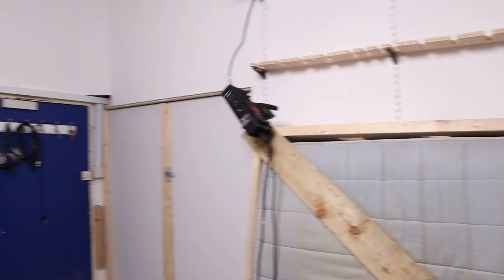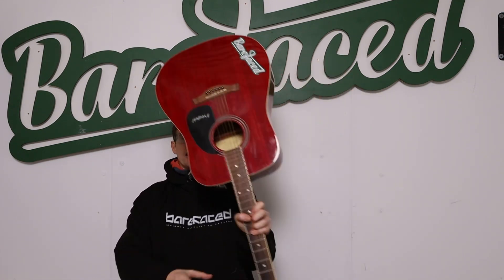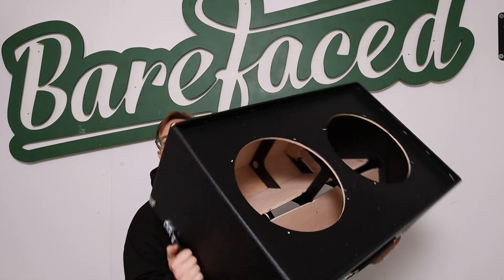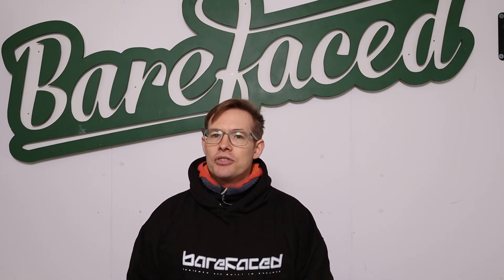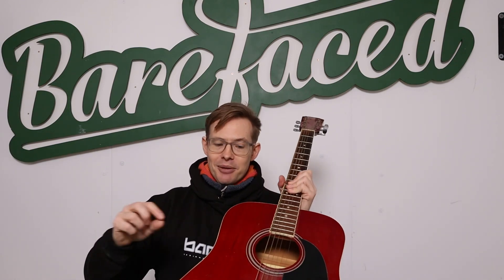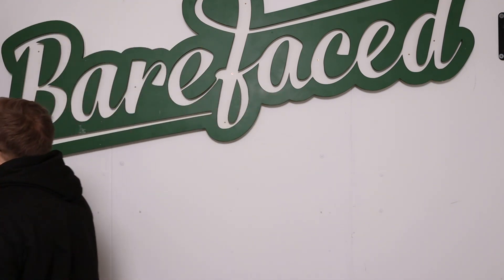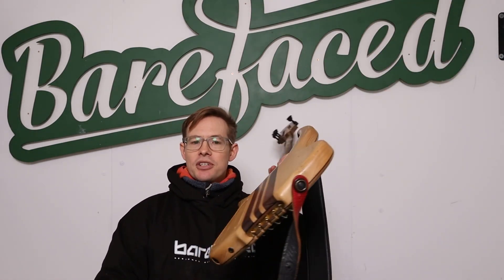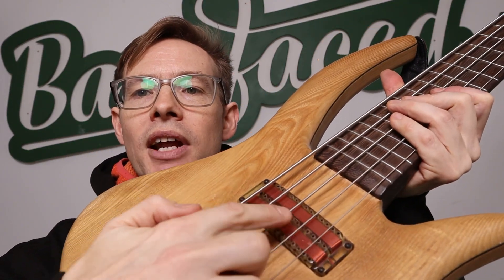Wood doesn’t matter! Or does it?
Why we build cabs the way we do - and also why your guitar or bass works like it does. Part 1! (Or possibly part 3 of the AVD cab prototype sequence…)